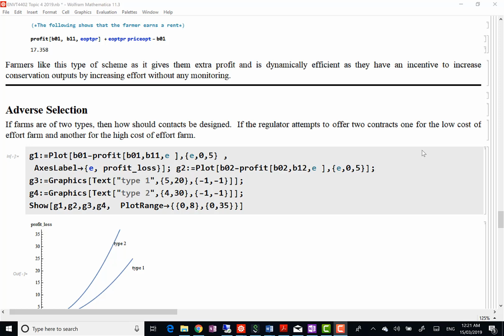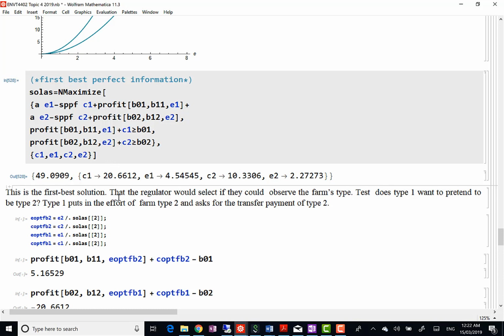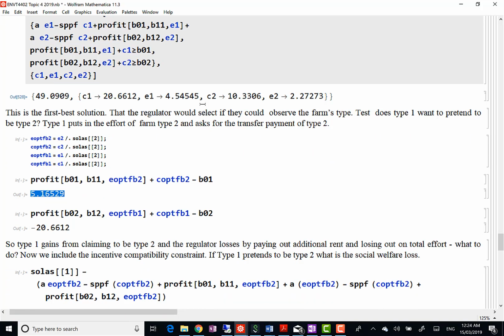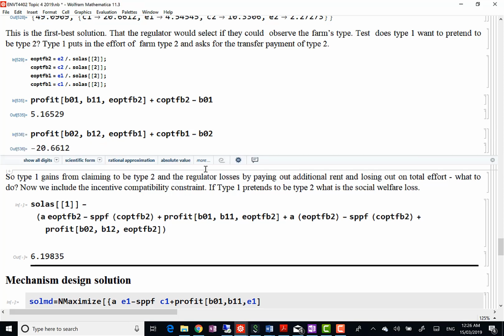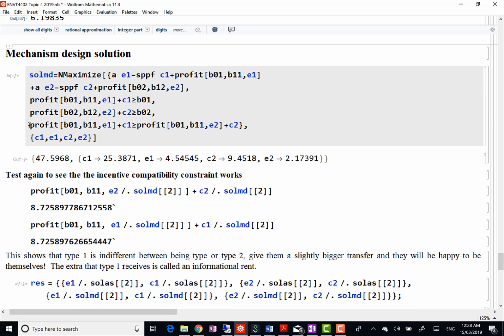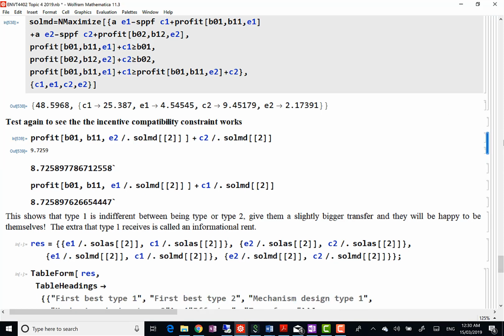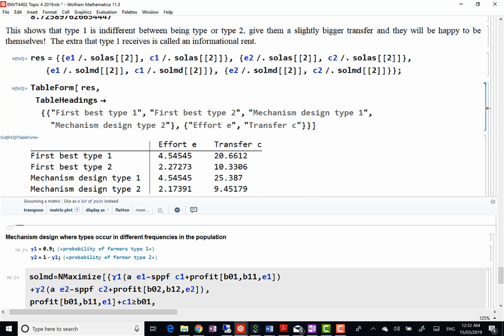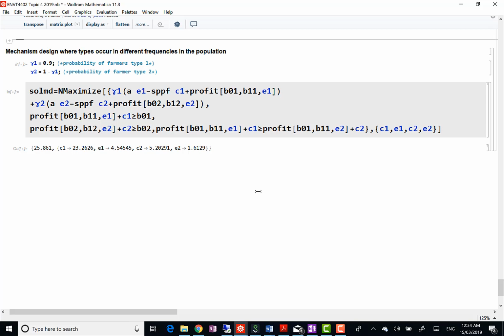ENVT4402 2019 Topic 4 part 3 adverse selection